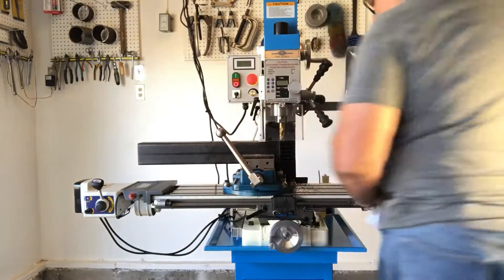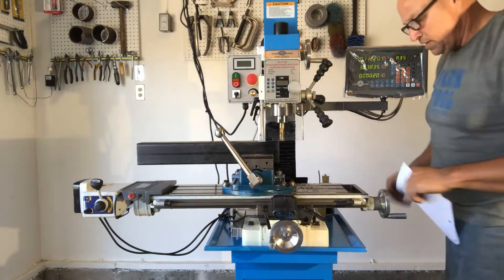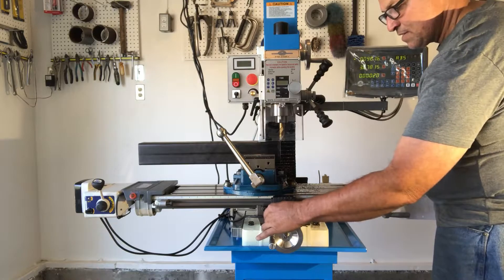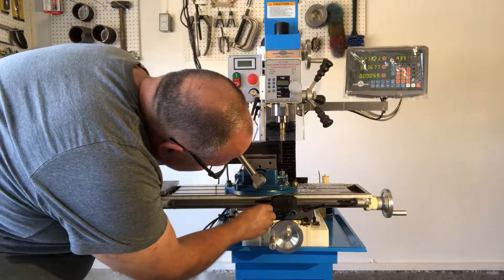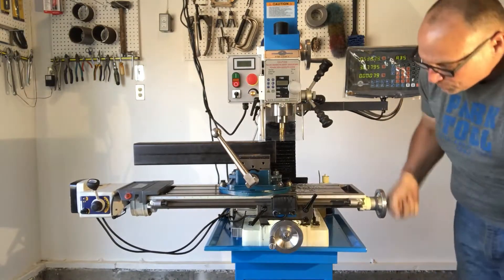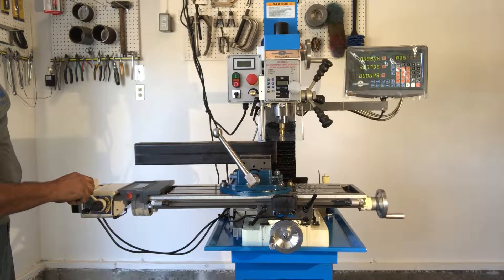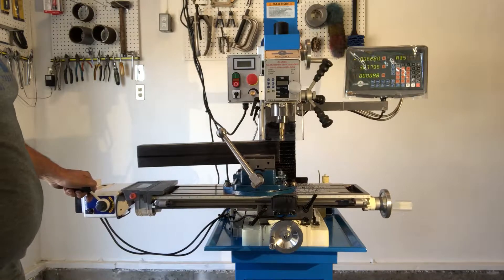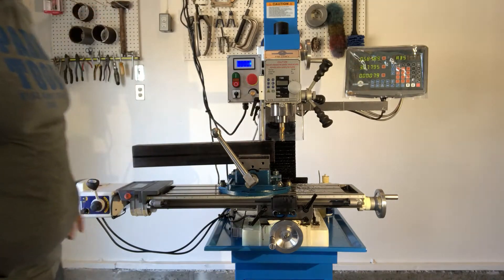One Argument Against Buying a Used Milling Machine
I crash the machine at 0:51 and, for good measure, again at 2:08.

There is a slow motion clip of this tool crash at the end of this video.

In the real time clip, you can see the head rotate the column under power. The power feed is 90 Watts.

I had the milling machine about two weeks, and I had not gone to school yet.

So this is where I learned to not use the x-axis power feed to drive the part into the cutting tool.